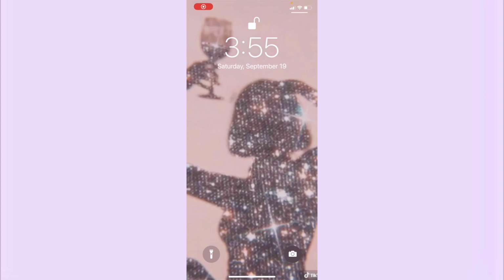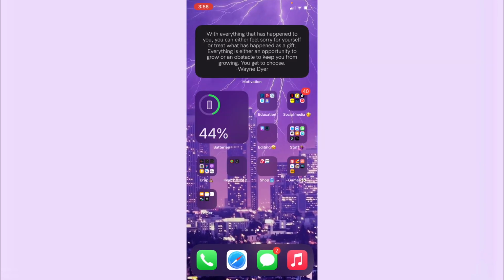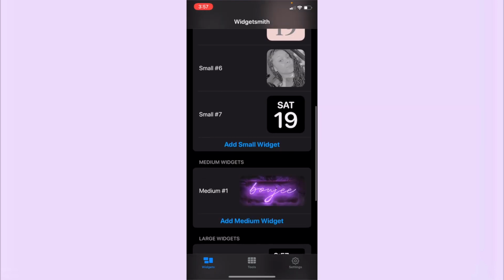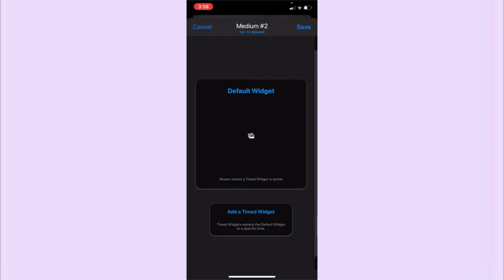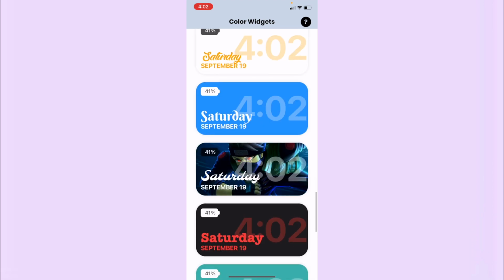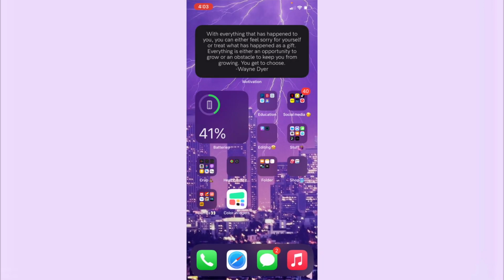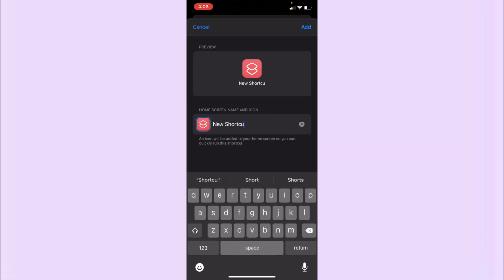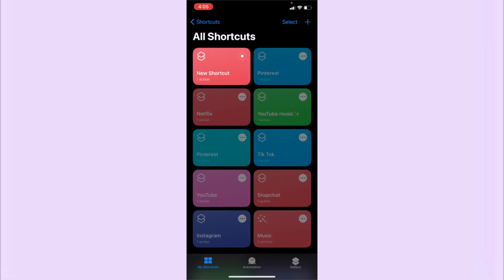IOS 14 HOMESCREEN TUTORIAL | WIDGETSMITH, COLORWIDGET, CHANGING APP ICONS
I hope this tutorial helped you guys understand and make your homescreen aesthetically pleasing 🤩.

I hope this video was interesting to you please help my channel grow and get you more subscribers.If you found this video in your recommendations and you needed video ideas for your channel because you are a small YouTuber then hey girl! I hope you learned something from my video!

Q&A

•what grade am I in?   10th grade
•when is my birthday?  October 25th 2005
•how am I 14 and in 9th grade?  i got into school early
•how many siblings do i have?  3 little brothers
•where do i live?  Tennessee 🧡🤍
•when did i start my channel?  In 4th grade
•what did i wanna be when i grow up? A famous influencer on all social media platforms;))) and a film scriptwriter and director